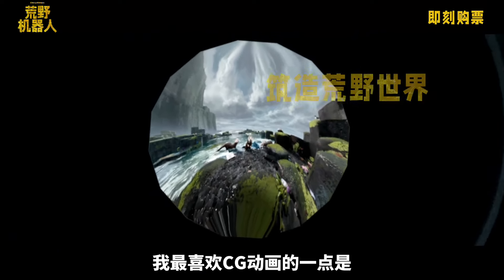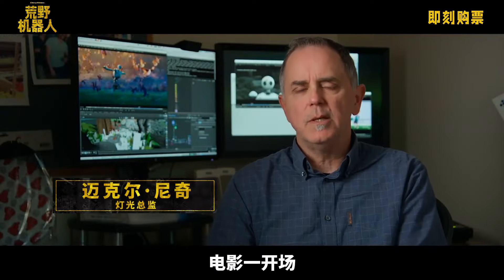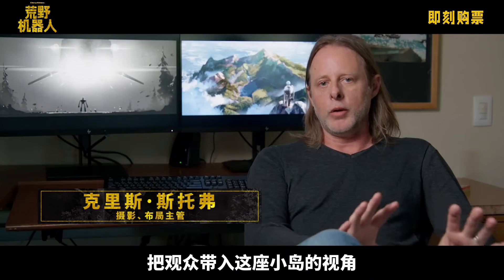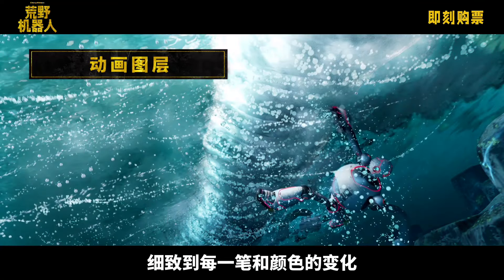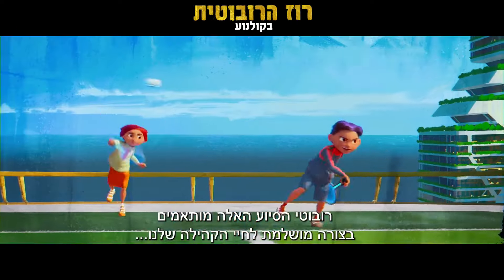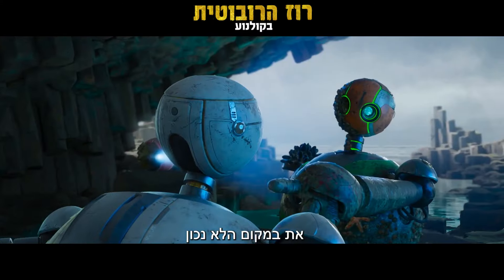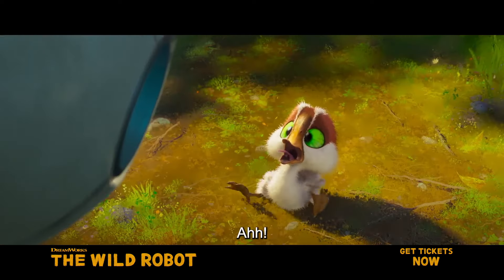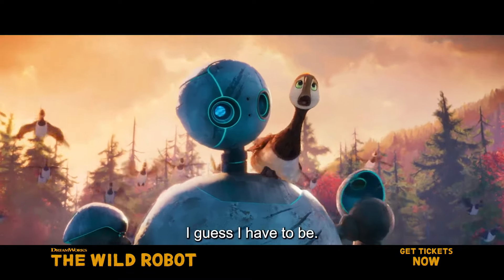THE WILD ROBOT "Roz Meets Rummage Scene" Trailer (NEW 2024)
The Wild Robot - In Theaters September 27

From DreamWorks Animation comes a new adaptation of a literary sensation, Peter Brown’s beloved, award-winning, #1 New York Times bestseller, The Wild Robot.

The epic adventure follows the journey of a robot—ROZZUM unit 7134, “Roz” for short — that is shipwrecked on an uninhabited island and must learn to adapt to the harsh surroundings, gradually building relationships with the animals on the island and becoming the adoptive parent of an orphaned gosling.

The Wild Robot stars Academy Award® winner Lupita Nyong’o (Us, The Black Panther franchise) as robot Roz; Emmy and Golden Globe nominee Pedro Pascal (The Last of Us, The Mandalorian) as fox Fink; Emmy winner Catherine O’Hara (Schitt’s Creek, Best in Show) as opossum Pinktail; Oscar® nominee Bill Nighy (Living, Love Actually) as goose Longneck; Kit Connor (Heartstopper, Rocketman) as gosling Brightbill and Oscar® nominee Stephanie Hsu (Everything Everywhere All at Once, this summer’s The Fall Guy) as Vontra, a robot that will intersect with Roz’s life on the island.

The film also features the voice talents of Emmy winning pop-culture icon Mark Hamill (Star Wars franchise, The Boy and the Heron), Matt Berry (What We Do in the Shadows, The SpongeBob Movie franchise) and Golden Globe winner and Emmy nominee Ving Rhames (Mission: Impossible films, Pulp Fiction).

A powerful story about the discovery of self, a thrilling examination of the bridge between technology and nature and a moving exploration of what it means to be alive and connected to all living things, The Wild Robot is written and directed by three-time Oscar® nominee Chris Sanders—the writer-director of DreamWorks Animation’s How to Train Your Dragon, The Croods, and Disney’s Lilo & Stitch—and is produced by Jeff Hermann (DreamWorks Animation’s The Boss Baby 2: Family Business; co-producer, Kung Fu Panda franchise).

Peter Brown’s The Wild Robot, an illustrated middle-grade novel first published in 2016, became a phenomenon, rocketing to #1 on the New York Times bestseller list. The book has since inspired a trilogy that now includes The Wild Robot Escapes and The Wild Robot Protects. Brown’s work on the Wild Robot series and his other bestselling books have earned him a Caldecott Honor, a Horn Book Award, two E.B. White Awards, two E.B. White Honors, a Children’s Choice Award for Illustrator of the Year, two Irma Black Honors, a Golden Kite Award and a New York Times Best Illustrated Book Award.